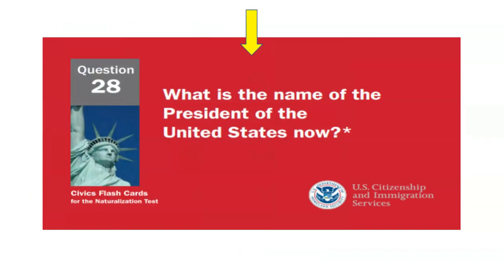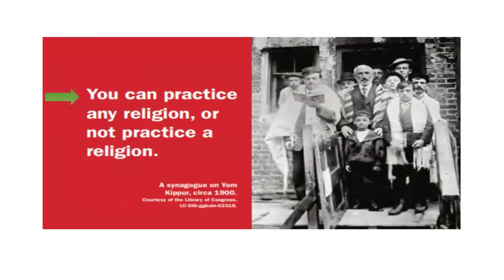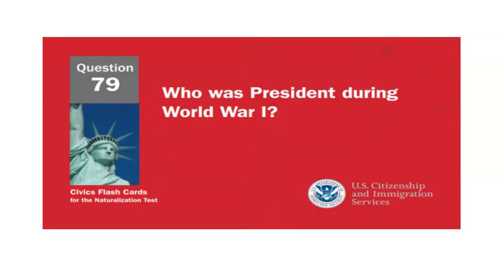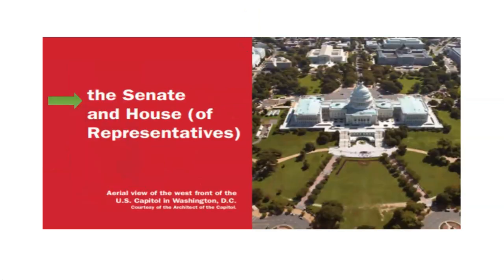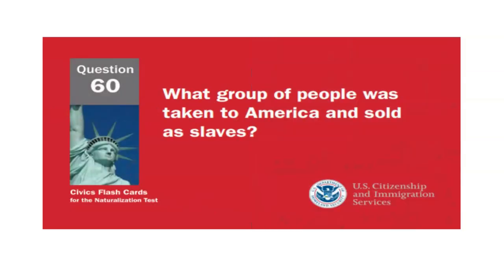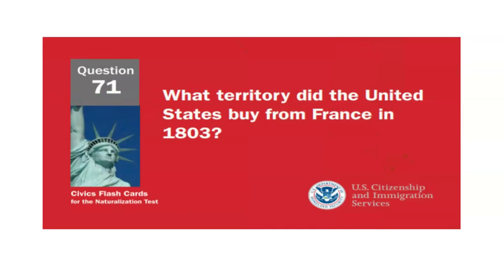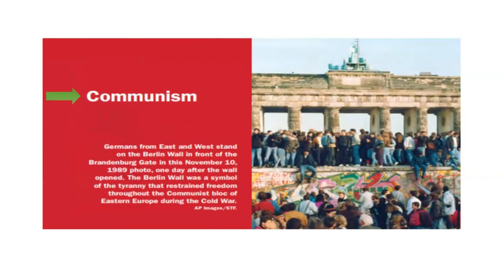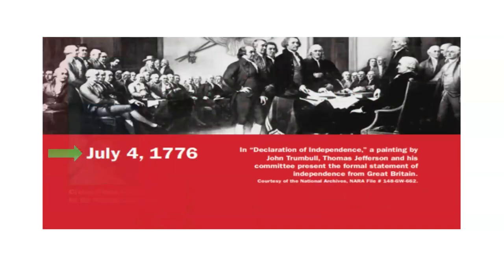AMERICAN CITIZENSHIP TEST Fast 12 MINUTE Review of The 100 Civics Questions and Answers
2022 American Citizenship FAST 12 minutes review for busy people.

American citizens.

23. WHO IS YOUR U.S. REPRESENTATIVE?

28. What is the name of the President of the United States now?*▪ Visit uscis.gov/citizenship/testupdates for the name of the President of the United States.

29. What is the name of the Vice President of the United States now?▪ Visit uscis.gov/citizenship/testupdates for the name of the Vice President of the United States.

39. How many justices are on the Supreme Court?▪ Visit uscis.gov/citizenship/testupdates for the number of justices on the Supreme Court.

40. Who is the Chief Justice of the United States now?▪ Visit uscis.gov/citizenship/testupdates for the name of the Chief Justice of the United States

46. What is the political party of the President now?▪ Visit uscis.gov/citizenship/testupdates for the political party of the President.

47. What is the name of the Speaker of the House of Representatives now?▪ Visit uscis.gov/citizenship/testupdates for the name of the Speaker of the House of Representatives.